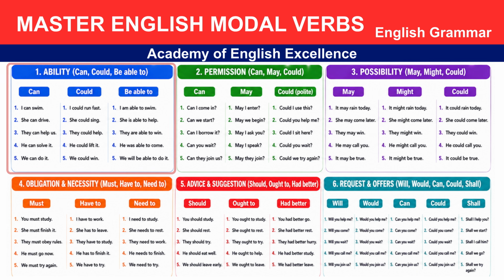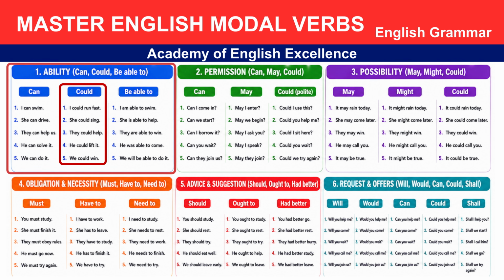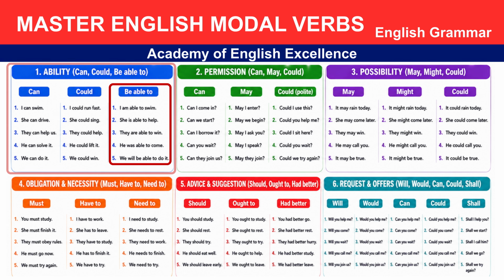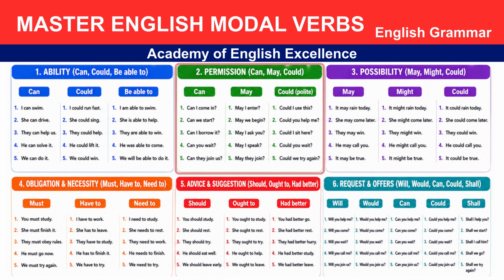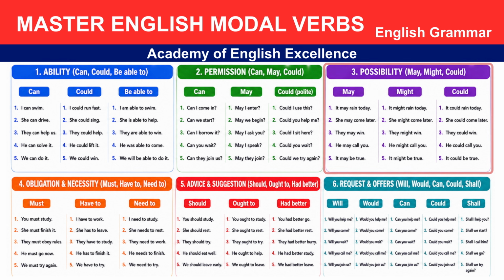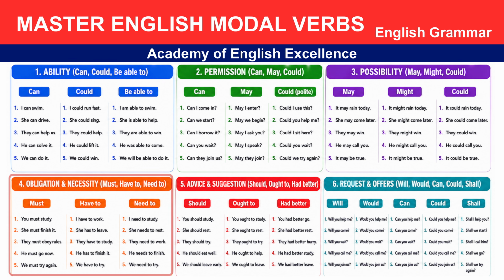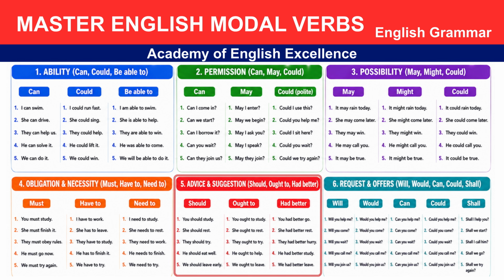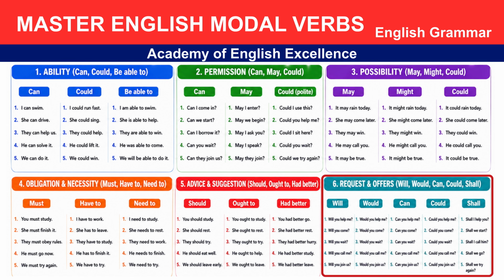MASTER ENGLISH MODAL VERBS | Can, Could, May, Might, Must, Should, Will | English Grammar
MASTER ENGLISH MODAL VERBS | Can, Could, May, Might, Must, Should, Will | Complete English Grammar Lesson

Learn English modal verbs easily with this complete lesson designed for beginners and intermediate learners. This video will help you master modal verbs in English grammar including Can, Could, May, Might, Must, Have to, Need to, Should, Ought to, Had better, Will, Would, Shall with simple explanations and real-life examples.

🚀 Perfect for:
✔️ English learners
✔️ ESL students
✔️ Daily conversation practice
✔️ Speaking fluently and confidently

✔ Ability (Can, Could, Be able to)
✔ Permission (Can, May, Could)
✔ Possibility (May, Might, Could)
✔ Obligation & Necessity (Must, Have to, Need to)
✔ Advice & Suggestion (Should, Ought to, Had better)
✔ Requests & Offers (Will, Would, Can, Could, Shall)

🧠 FULL LESSON SCRIPT
✔️ Can
✔️ I can swim.
✔️ She can drive.
✔️ They can help us.
✔️ He can solve it.

✅ Could
✔️ I could run fast.
✔️ She could sing.
✔️ They could help.
✔️ He could lift it.
✔️ We could win.

✔️ I am able to swim.
✔️ She is able to help.
✔️ They are able to win.
✔️ He was able to come.
✔️ We will be able to do it.

✅ Can
✔️ Can I come in?
✔️ Can we start?
✔️ Can I borrow it?
✔️ Can you wait?
✔️ Can they join us?

✅ Could (polite)
✔️ Could I use this?
✔️ Could you help me?
✔️ Could I sit here?
✔️ Could you wait?
✔️ Could we try again?

✅ May
✔️ May I enter?
✔️ May we begin?
✔️ May I ask you?
✔️ May I speak?
✔️ May they join?

✅ May
✔️ It may rain today.
✔️ She may come later.
✔️ They may win.
✔️ He may call you.
✔️ It may be true.

✅ Might
✔️ It might rain today.
✔️ She might come later.
✔️ They might win.
✔️ He might call you.
✔️ It might be true.

✅ Could
✔️ It could rain today.
✔️ She could come later.
✔️ They could win.
✔️ He could call you.
✔️ It could be true.

🔹 OBLIGATION & NECESSITY
✅ Must
✔️ You must study.
✔️ She must finish it.
✔️ They must obey rules.
✔️ He must go now.
✔️ We must try again.

✅ Have to
✔️ I have to work.
✔️ She has to leave.
✔️ They have to study.
✔️ He has to finish it.
✔️ We have to try.

✅ Need to
✔️ I need to study.
✔️ She needs to rest.
✔️ They need to work.
✔️ He needs to finish.
✔️ We need to try.

🔹 ADVICE & SUGGESTION
✅ Should
✔️ You should study.
✔️ She should rest.
✔️ They should try.
✔️ He should eat well.
✔️ We should leave early.

✅ Ought to
✔️ You ought to study.
✔️ She ought to rest.
✔️ They ought to try.
✔️ He ought to help.

✅ Had better
✔️ You had better go.
✔️ She had better rest.
✔️ They had better hurry.
✔️ He had better study.
✔️ We had better leave.

🔹 REQUESTS & OFFERS
✔️ Will / Would / Can
✔️ Will you help me?
✔️ Would you help me?
✔️ Can you help me?
✔️ Will you come?
✔️ Will you wait?
✔️ Will you call me?
✔️ Would you call me?
✔️ Will you join us?
✔️ Would you join us?

✅ Shall
✔️ Shall I help you?
✔️ Shall we start?
✔️ Shall I call him?
✔️ Shall we go?
✔️ Shall we try again?

✅ Would / Can / Could
✔️ Would you come?
✔️ Would you wait?
✔️ Can you come?
✔️ Can you wait?
✔️ Can you call me?
✔️ Can you join us?
✔️ Could you come?
✔️ Could you wait?
✔️ Could you call me?
✔️ Could you join us?

✔ Easy examples for fast learning
✔ Perfect for daily English speaking
✔ Step-by-step grammar structure
✔ Boost fluency and confidence